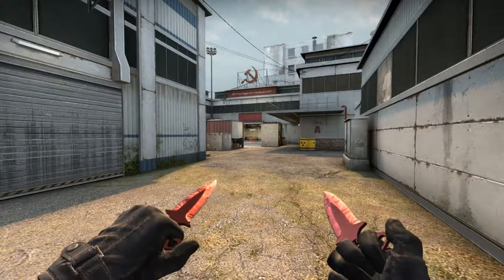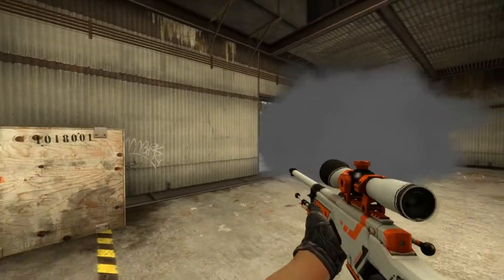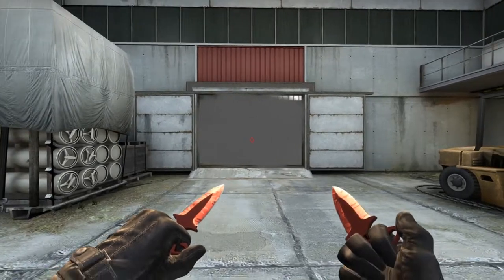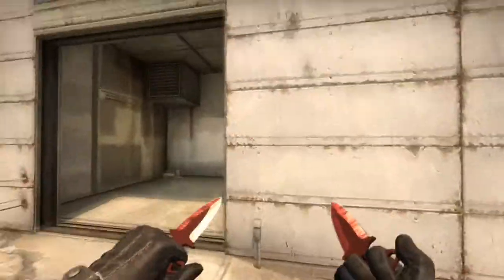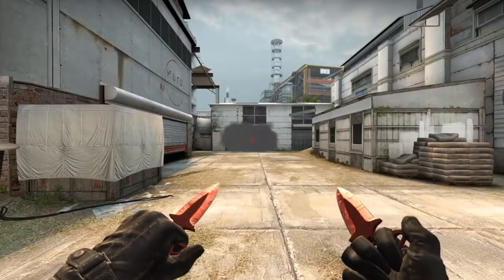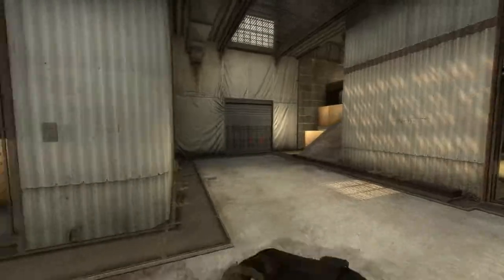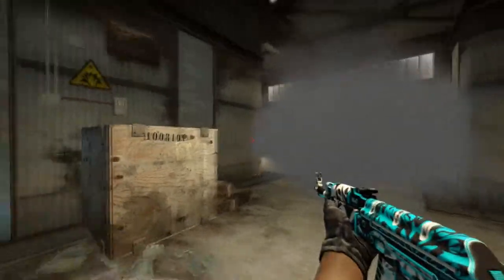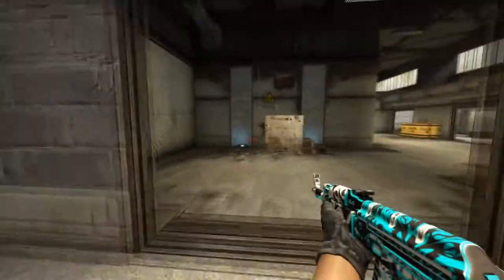[Smoke Tutorial] - The Perfect CT side Hold on Cache! [how to smoke in CsGo series]